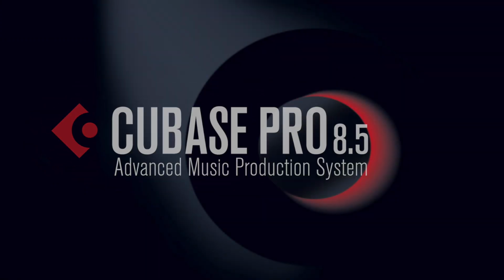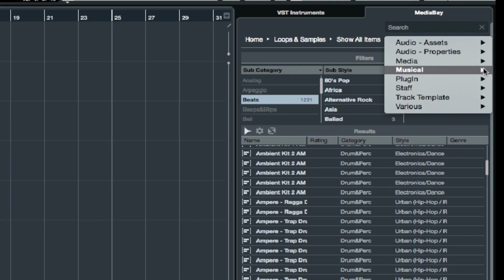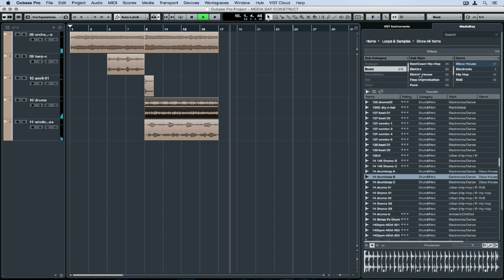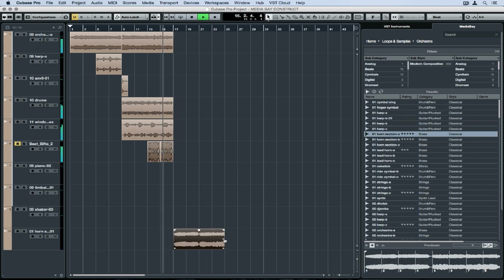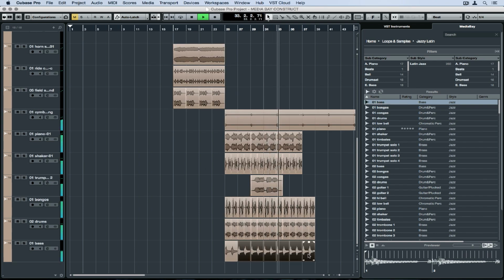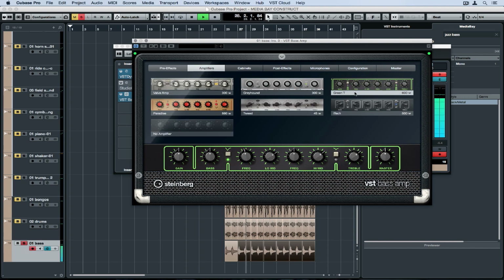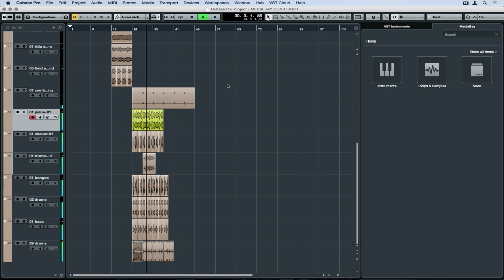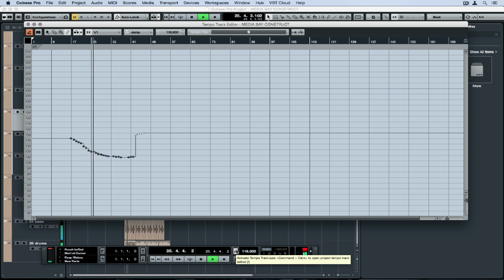How to Create Music with the MediaBay Part 2 | Make Music with Cubase Pro 8.5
The MediaBay is an interactive virtual music library of many musical genres, file types and sonic combinations. In this second video about the MediaBay in Cubase Pro 8.5, we use Steinberg content packs, track presets and the MediaBay to create music with only the mouse and computer keyboard.